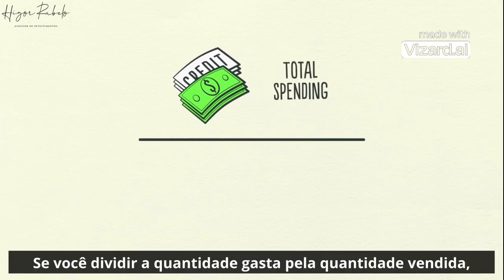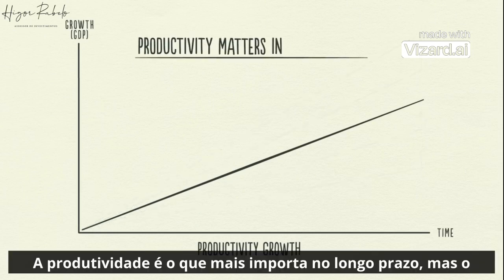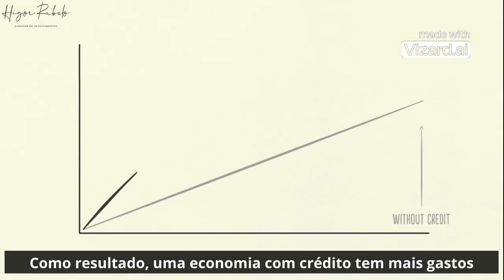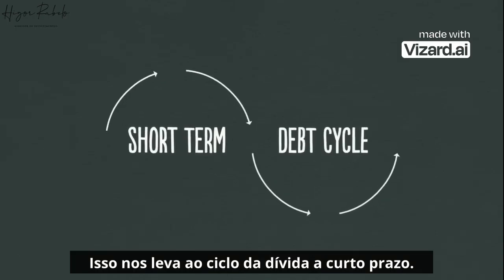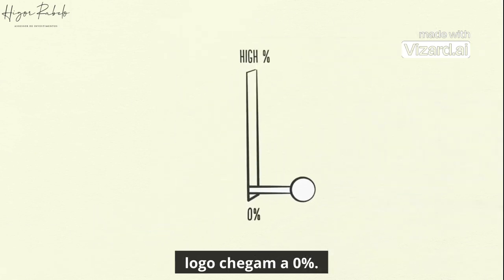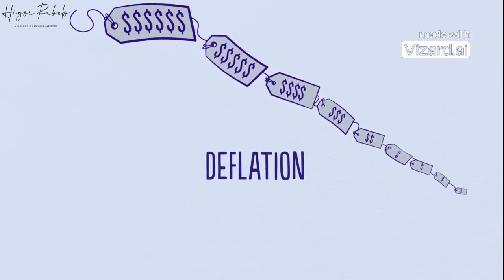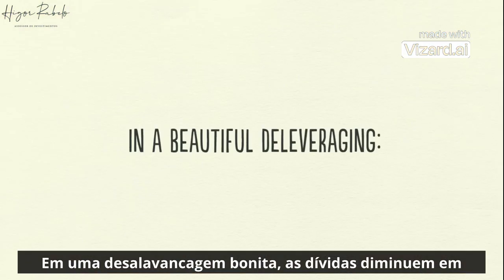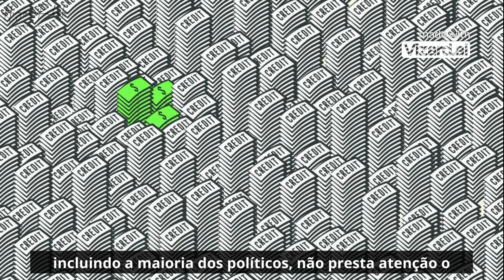Como a Economia Funciona by Ray Dalio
Traduzi esse conteúdo incrível do Ray Dalio para que você, que não fala inglês, também possa ter acesso a esse conhecimento riquíssimo.

Na minha opinião, é o melhor vídeo sobre economia disponível!

Vale a pena cada segundo do seu tempo!